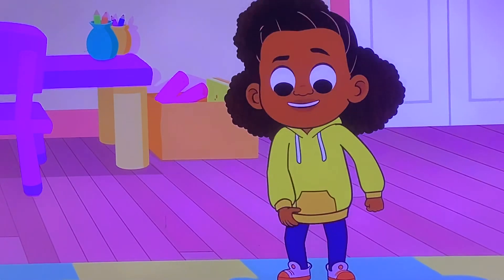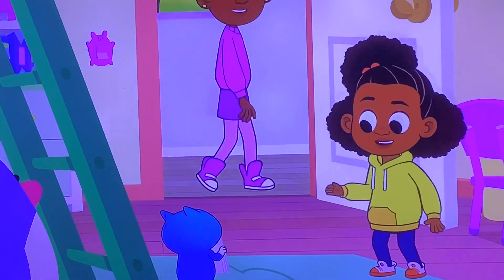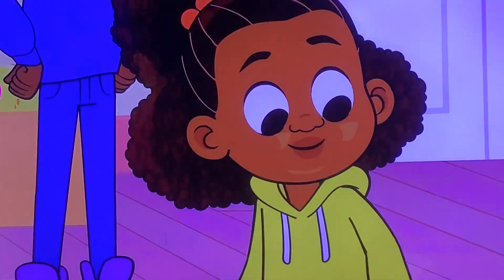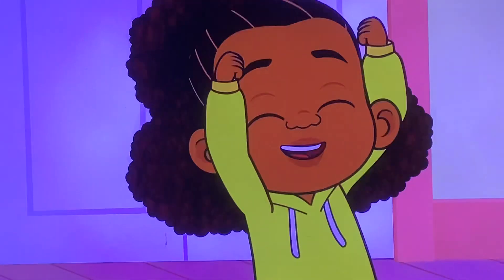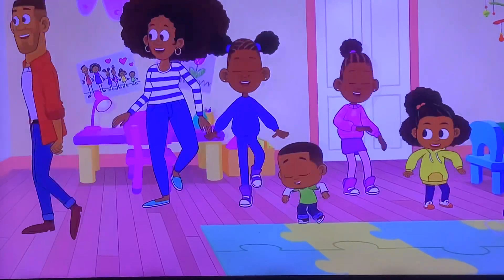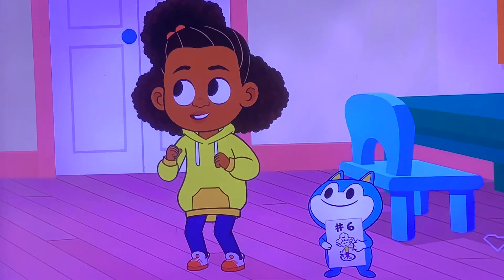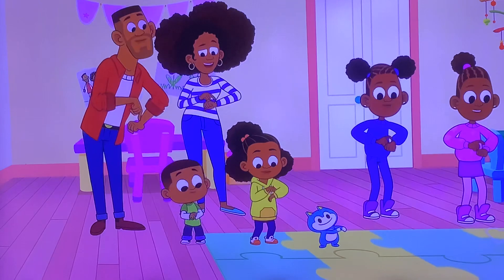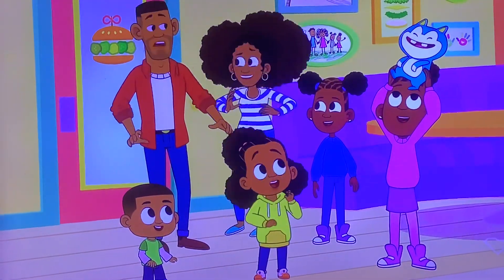Carrot Cake song reprise 🍰🥕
Lyla uses steps to remind her the moves to the carrot cake dance ( Lyla in the Loop song)

⚠️ this song may get stuck in your head for a while, Trust me I know

I don’t own anything copyright not included